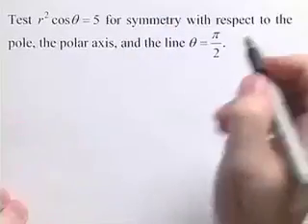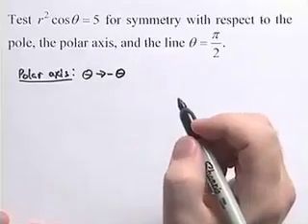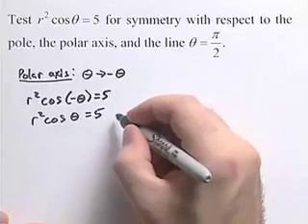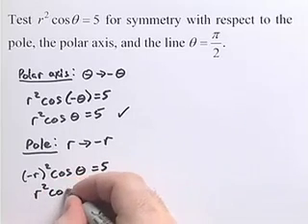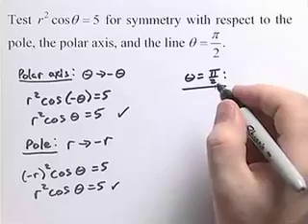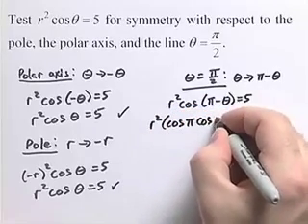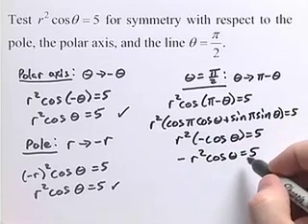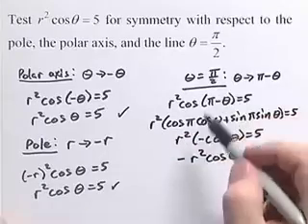Ch 9 #8 ChapterTestPrepVideos Sullivan PR EGU 6e